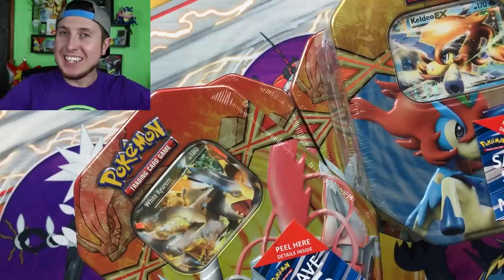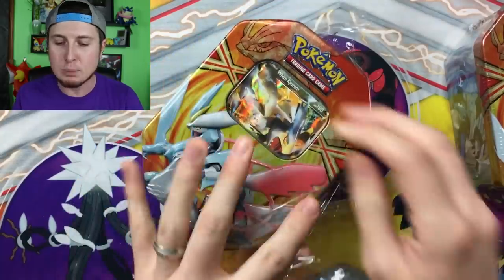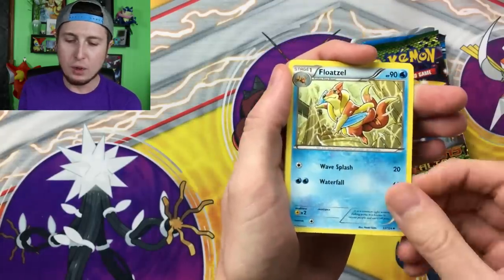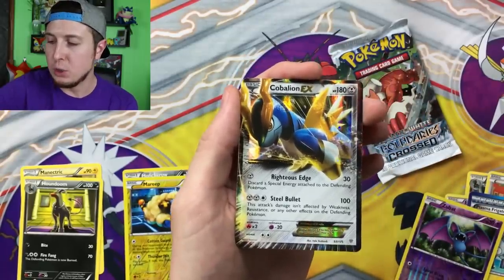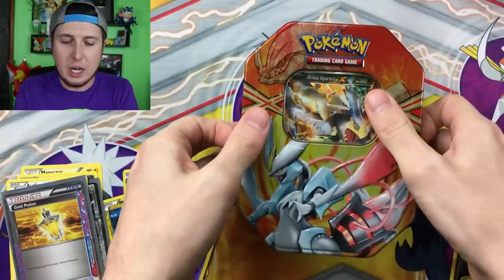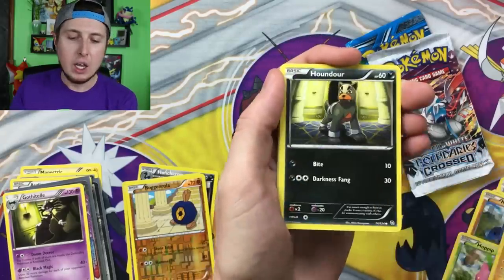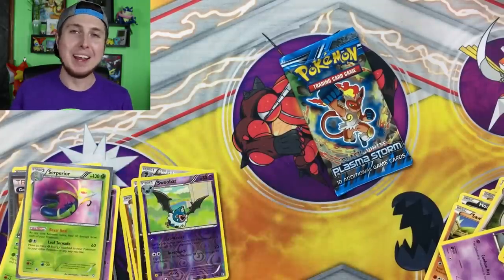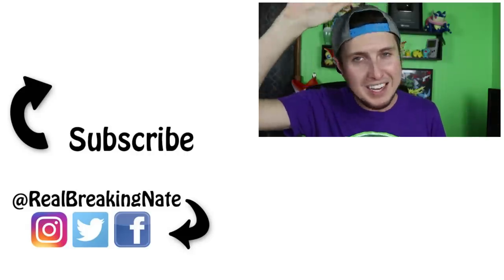*SECRET RARE PULLED* in Black and White Pokemon Cards Tin Opening!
SURPRISING SECRET RARE pulled in Pokemon cards Black and White booster packs from tin Pokemon opening part 2! Found these while hidden Pokemon cards. I can't believe these are from spring 2013 and they were just sitting inside the store! Dragons Exalted, Plasma Storm, and more!

Finding the Old Pokemon Card tins: Hidden Pokemon Cards Searching At The Store! (Old Tins Found!) Ep 50